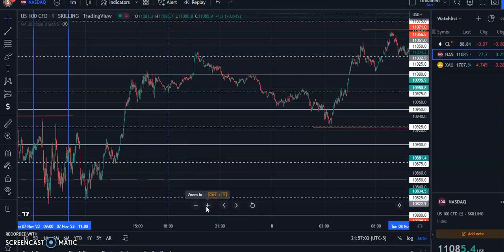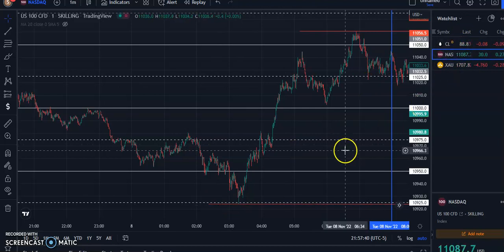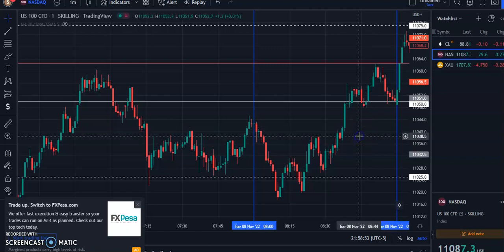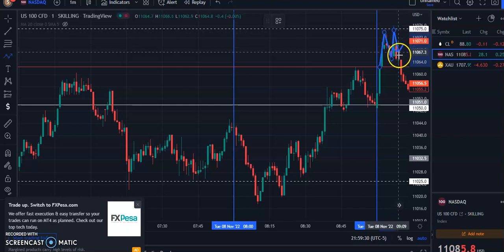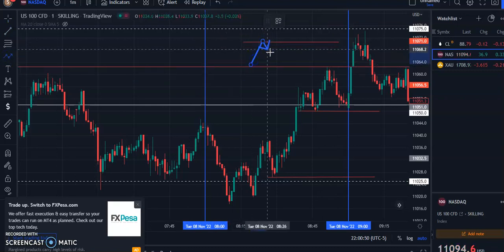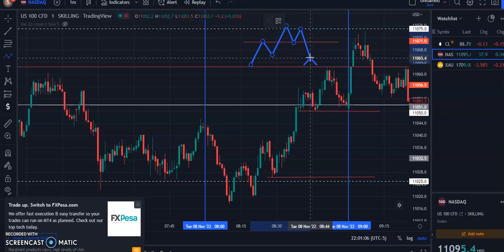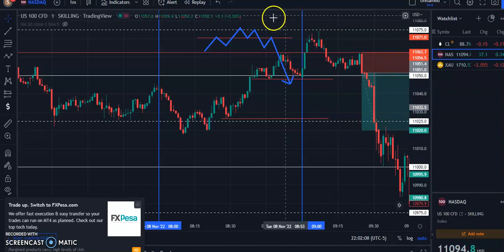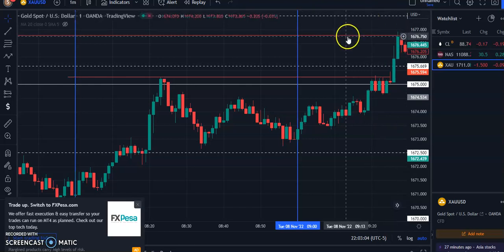CLARIFYING HIGH OF THE DAY TRADE